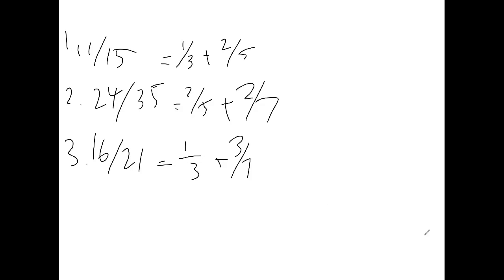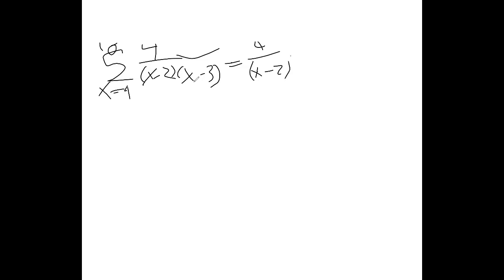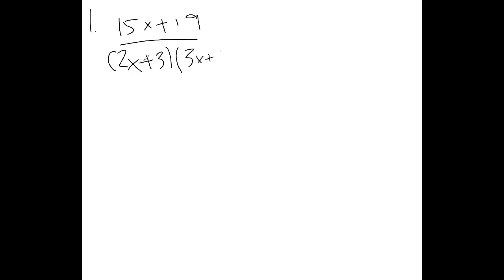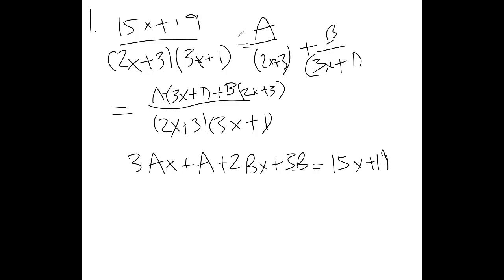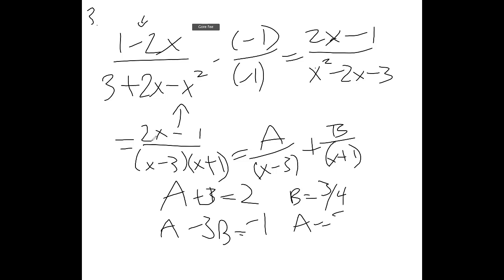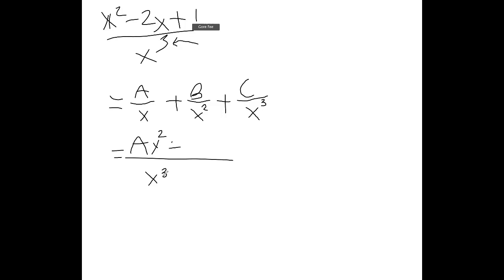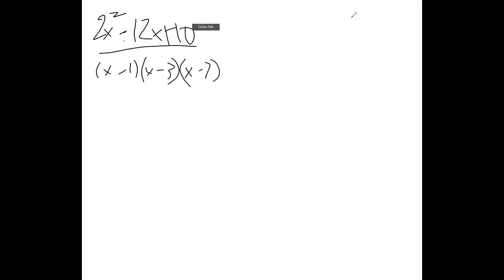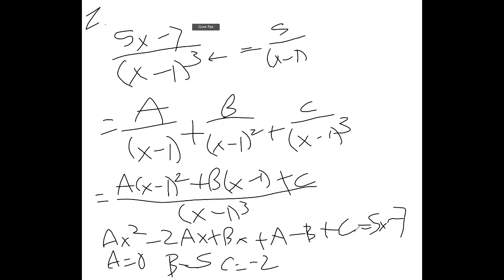YEA BIG Guest Lecture ( Math ) by Gore F. Week 5, Fall-2 2021